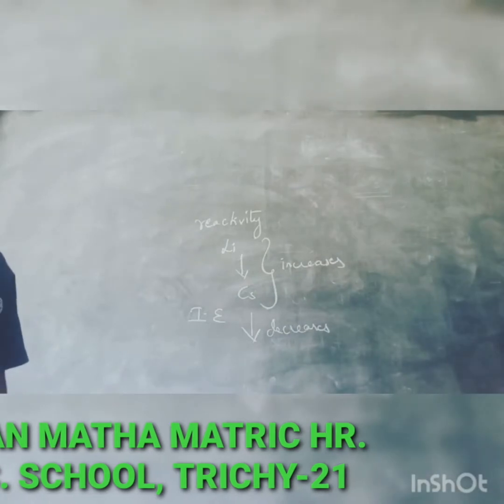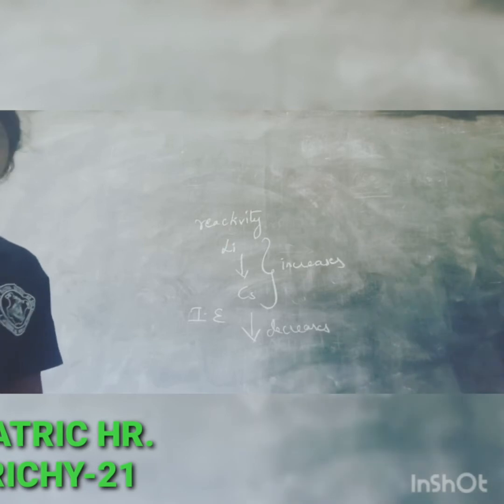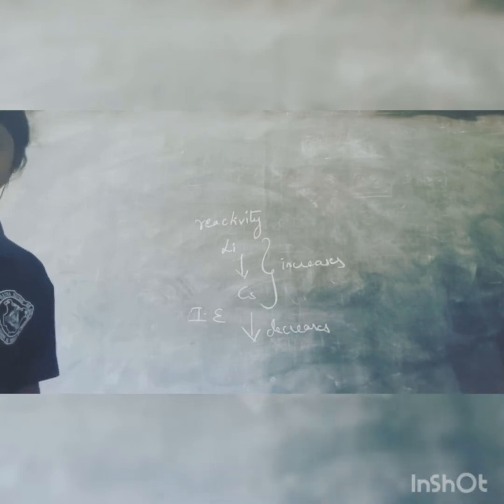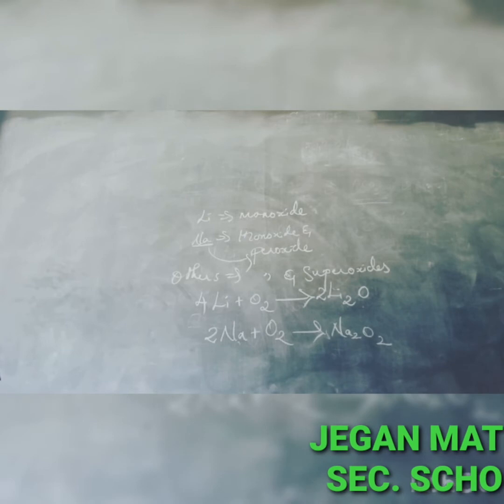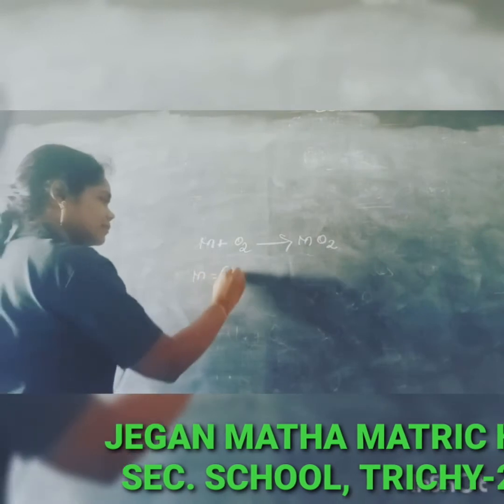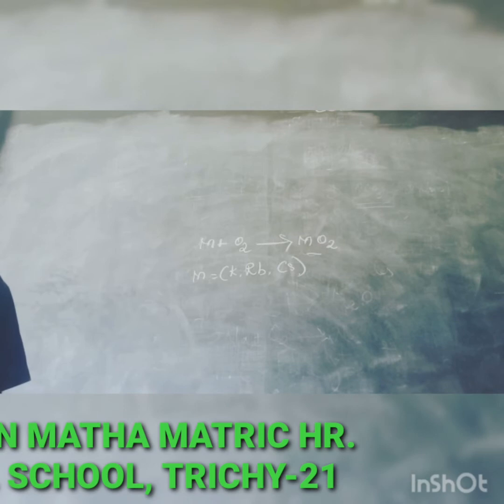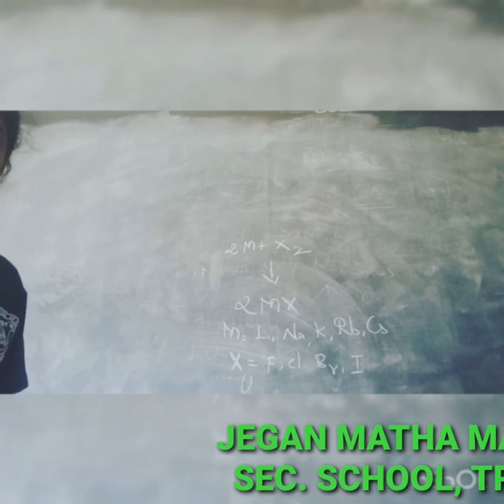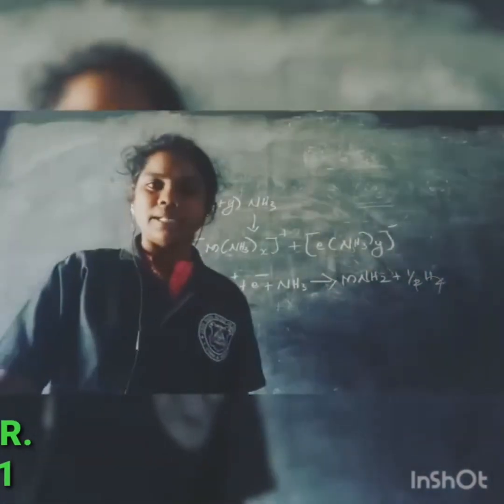STD XI CHEMISTRY - ALKALI AND ALKALINE EARTH METALS